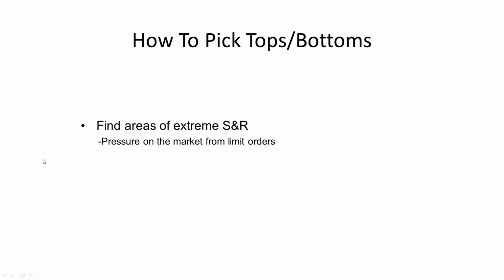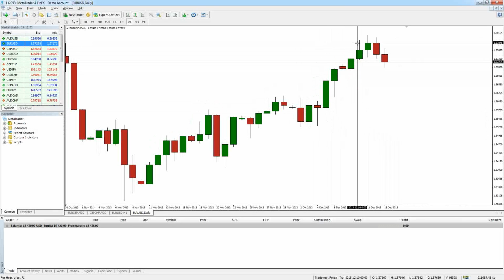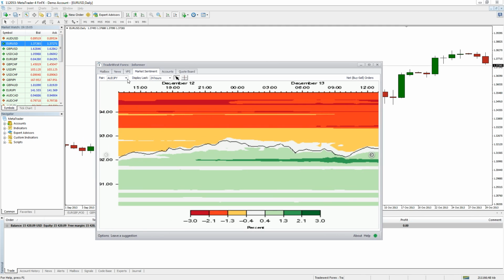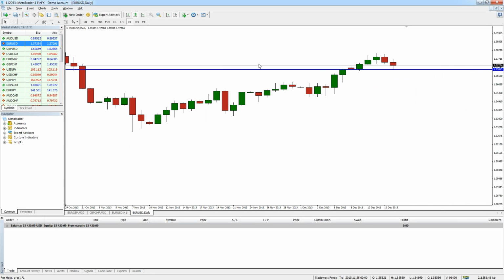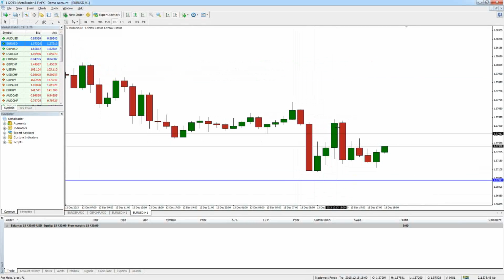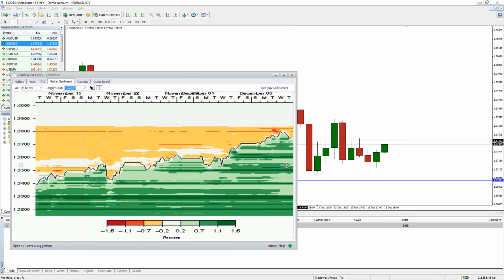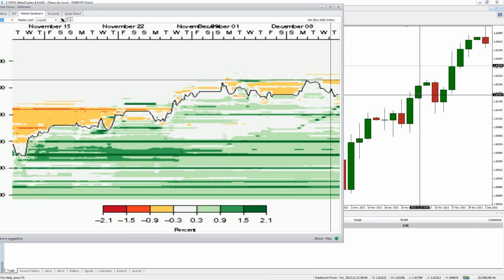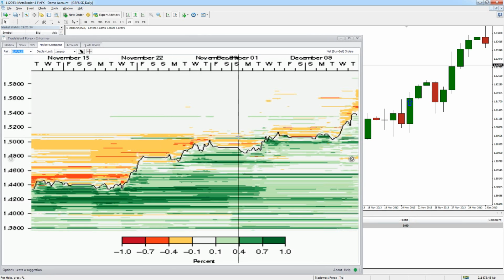TradeWest Forex | Counter Trend Trading (December 13, 2013)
This week, Mike goes over counter trend trading...learn what counter trend trading is, and how to use it to your advantage!

If you want to continue watching the Q&A portion of the webinar, go to this video